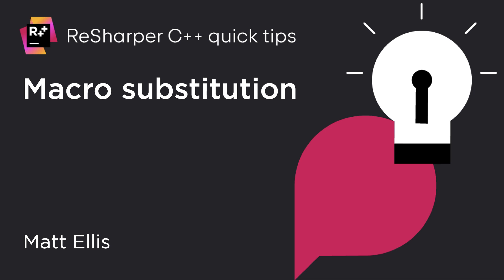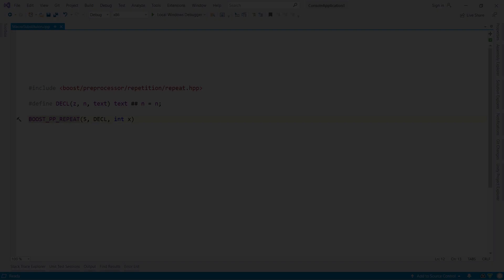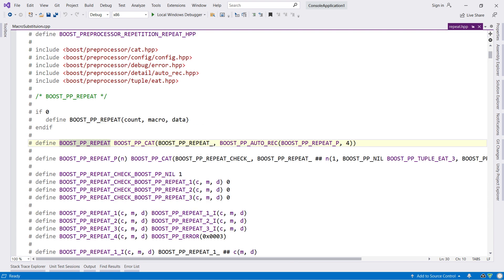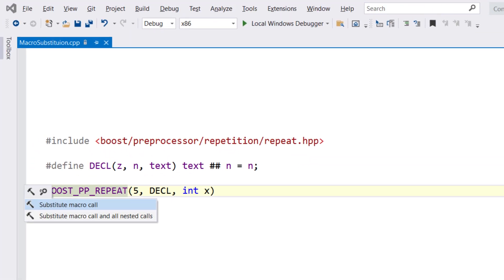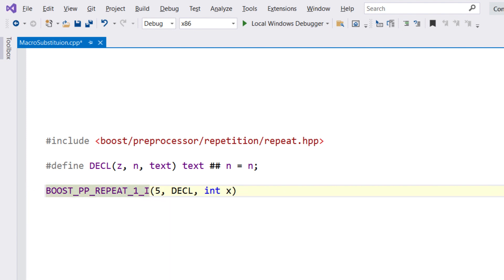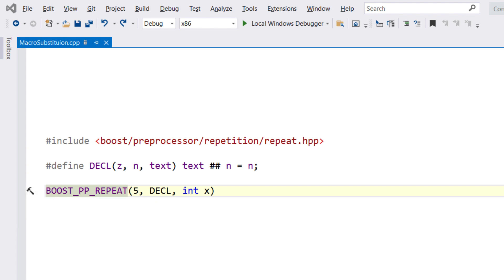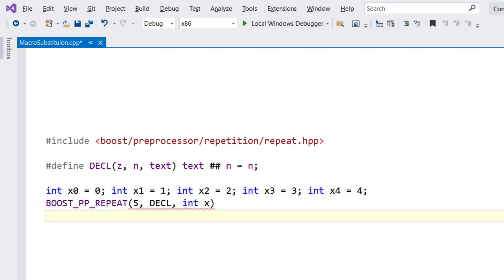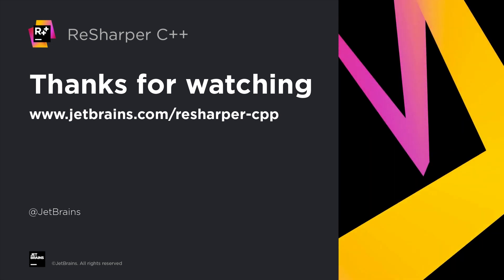ReSharper C++ Quick Tips: Macro Substitution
Debugging macros in C++ can be tricky, which is why ReSharper has a couple of features to help, like Substitute macro call and Substitute macro call and all nested calls.